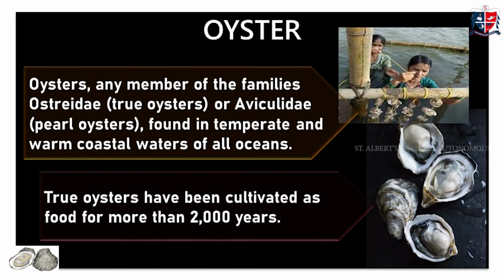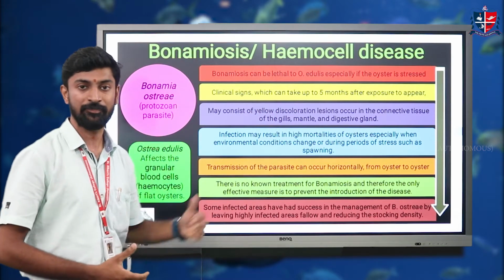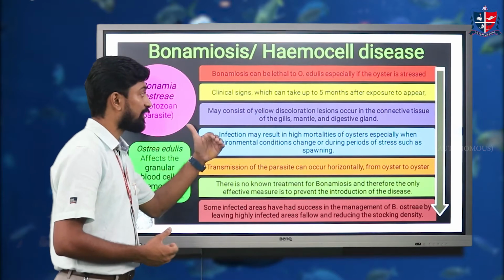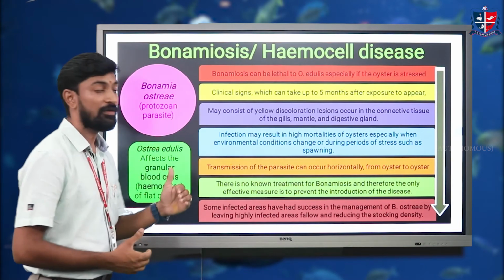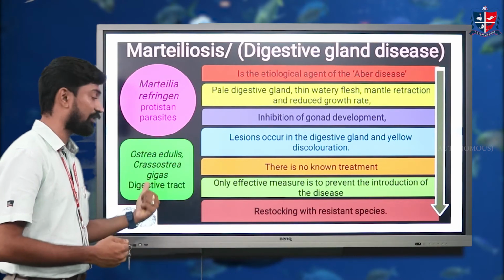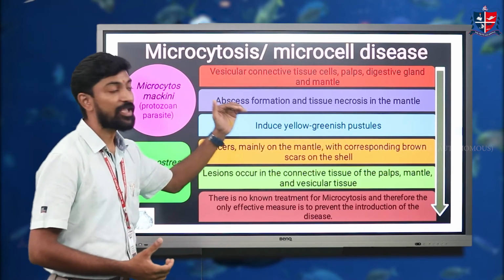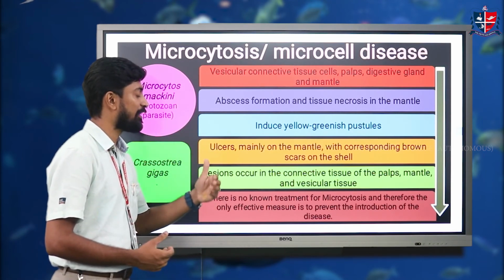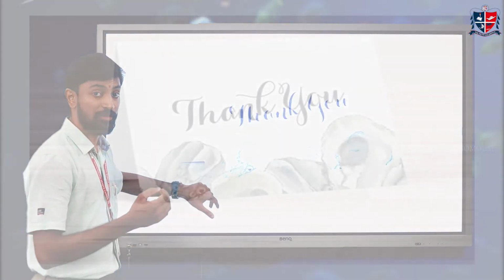St. Albert's College Autonomous, Ernakulam - DISEASES IN OYSTERS, Mr. Sivakumar G